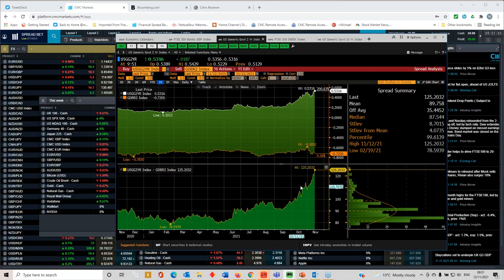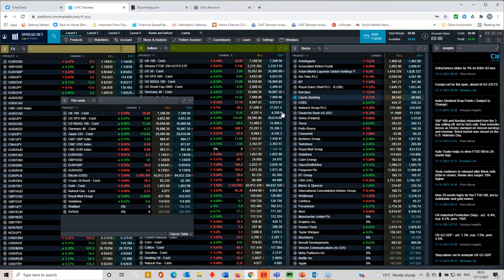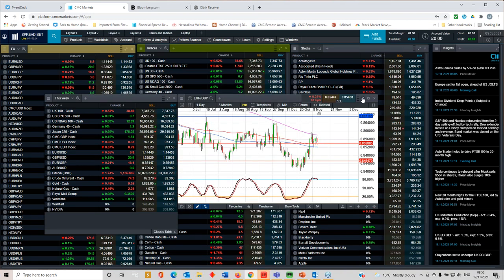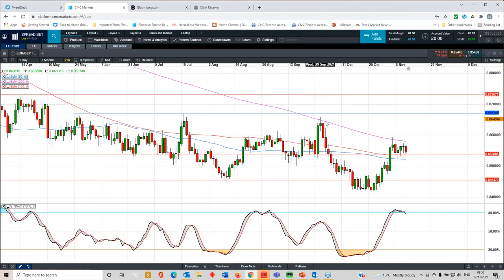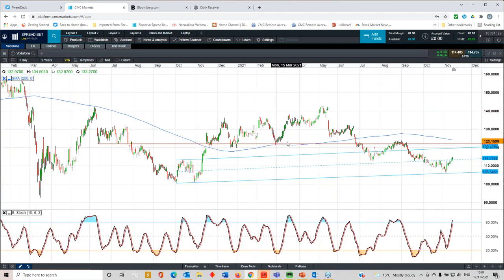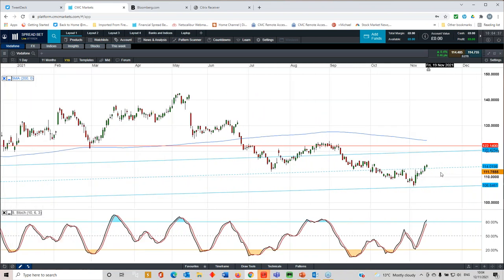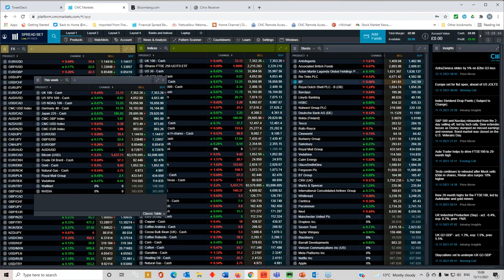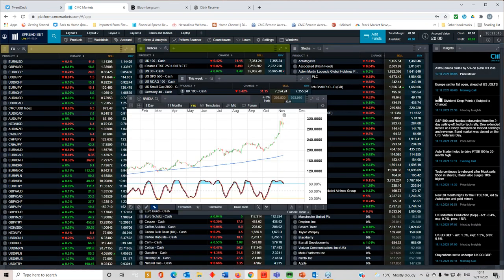UK unemployment, CPI; Royal Mail, Vodafone and Walmart results - w/c 15 November 2021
CMC Markets' chief market analyst Michael Hewson runs the rule over upcoming UK unemployment figures and previews company updates from Royal Mail, Vodafone, Walmart and Nvidia. He also looks back at the jump in US CPI to 6.2% in October, and assesses the possibility of a similar surge in UK CPI ahead of the latest figures on Wednesday. He also looks at the key levels on currency pairs, including GBP/USD, EUR/USD, and EUR/GBP.